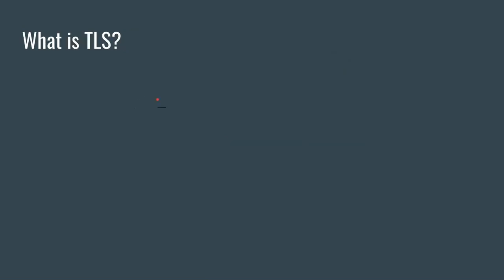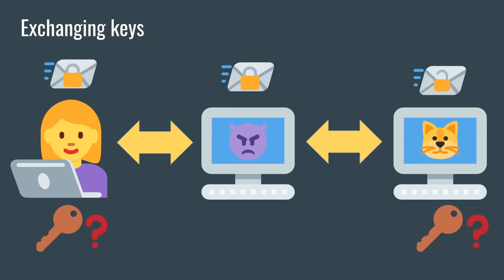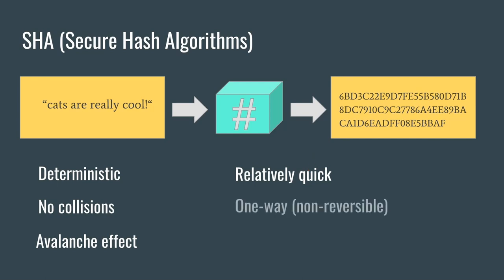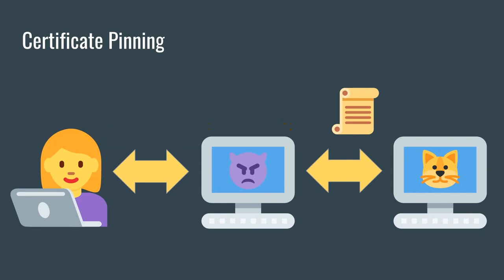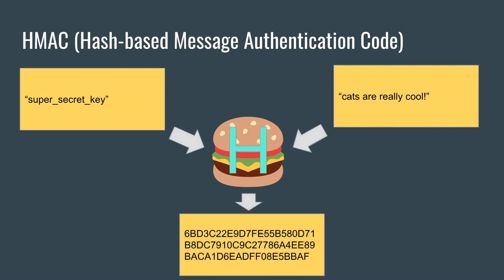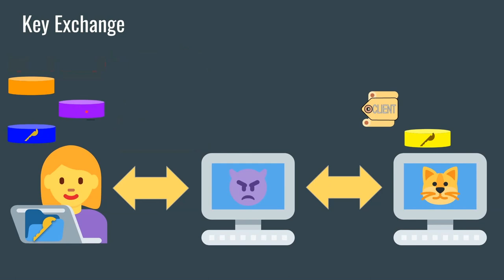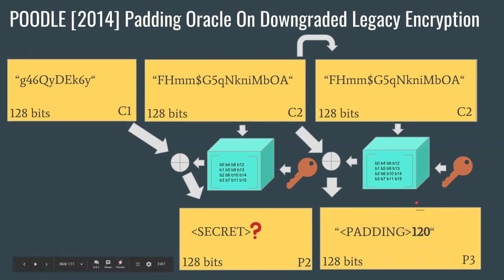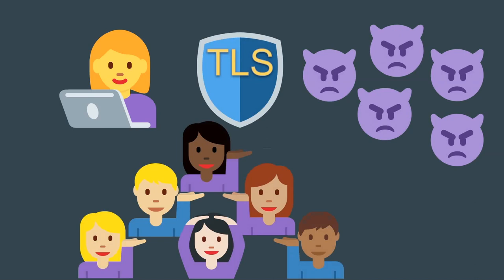A Tour of TLS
An in-depth description of the TLS protocol and its underlying concepts.

Outline:
Intro 0:00

What is TLS? 0:50
  OSI Model 1:56
  TLS vs SSL 4:24
  Why we need TLS 5:04
  What does TLS provide? 6:54
  Symmetric Encryption 8:40
  AES 9:21
  Known Plaintext Attack 15:00
  CBC 16:30
  Asymmetric encryption 18:54
  Diffie-Hellman 19:34
  RSA 23:44
  Certificate Authorities 30:06
  SHA 34:53
  Birthday Problem/Attack 39:00
  SHA-256 Internals 42:50
  RSA + CAs 44:59
  Intermediate CAs 47:59
  Self-signed certificates 50:22
  Certificate Transparency 51:35
  Certificate Pinning 54:05
  Certificate Revocation List 56:00
  OCSP 57:17
  Intermission 1:01:10
  RSA vs AES 1:01:53
  Perfect Forward Secrecy 1:04:39
  Ephemeral Diffie-Hellman with RSA 1:07:26
  Replay Attacks 1:09:48
  HMAC 1:10:46
  Length Extension Attack 1:12:25
  PseudoRandom Function (PRF) 1:16:58
  mTLS 1:18:46

TLS: Step by Step 1:23:22
  TCP Handshake 1:23:30
  Client/Server Hello 1:24:27
  Key Exchange 1:26:34
  Finished 1:30:14
  Application Data 1:33:01
  Close notify 1:37:44

Attacks and Vulnerabilities 1:38:17
  FREAK 1:38:21
  BEAST 1:39:55
  POODLE 1:43:09
  CRIME/BREACH 1:47:48
  HEARTBLEED 1:49:10

Tips and Gotchas 1:51:34
  Common Errors 1:51:43
  Performance tips 1:54:03
  Remember to renew 1:56:30
  Staying secure 1:57:09
  TLS Termination 1:59:02

Closing 2:01:16
  Extra Credit 2:01:21
  Thanks 2:03:24